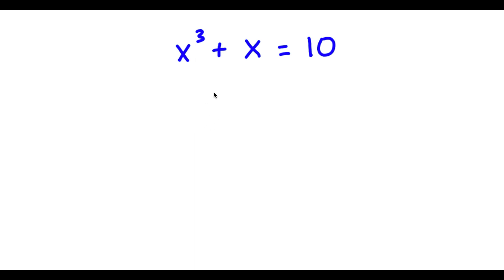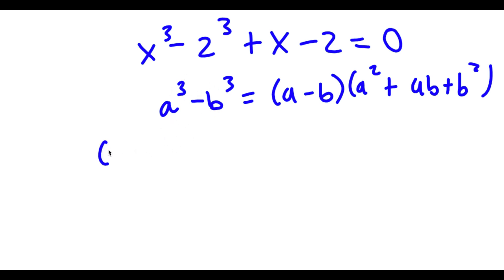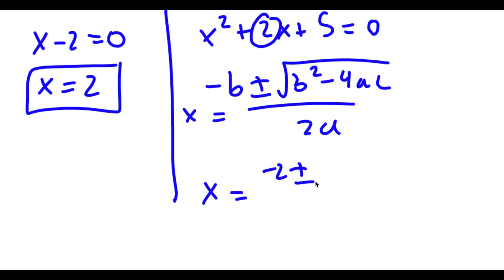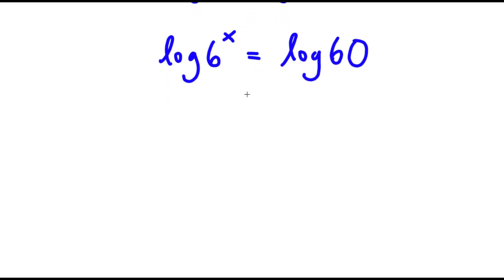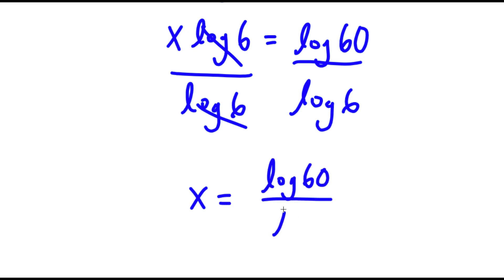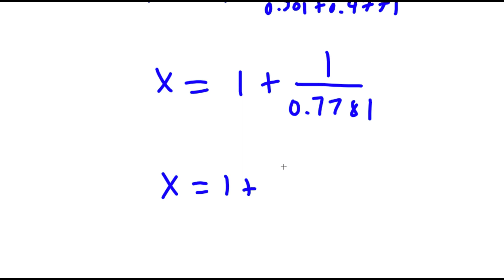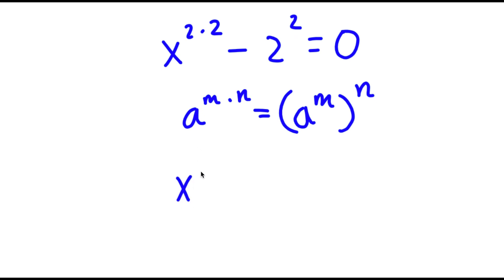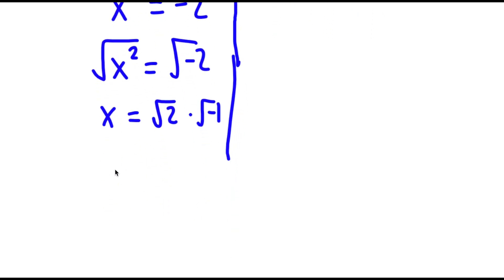A Simple Problem Thats Not So Simple | A Nice Exponential Equation